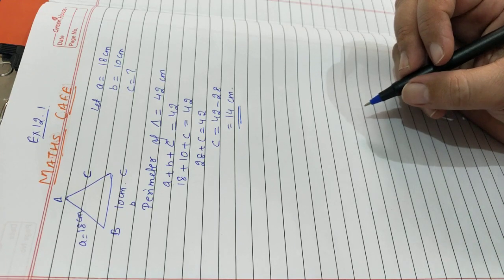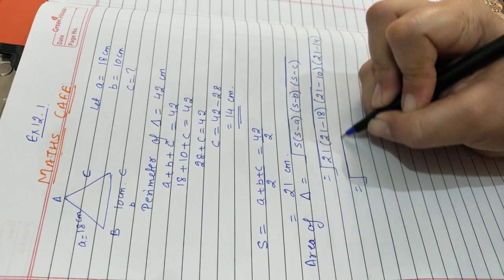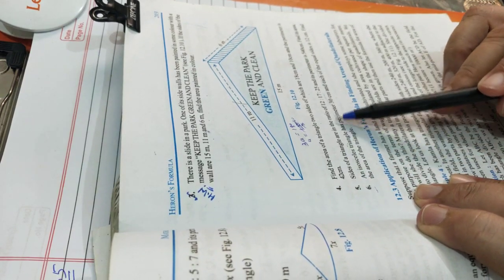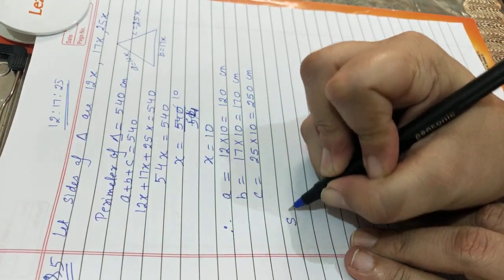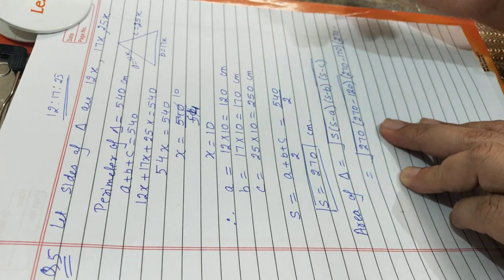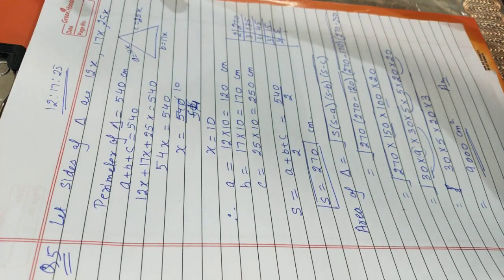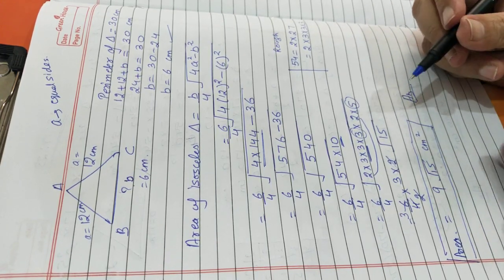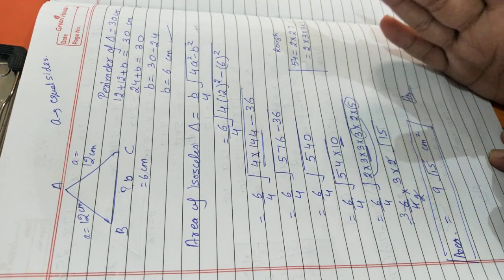Chapter-12....... Heron's Formula